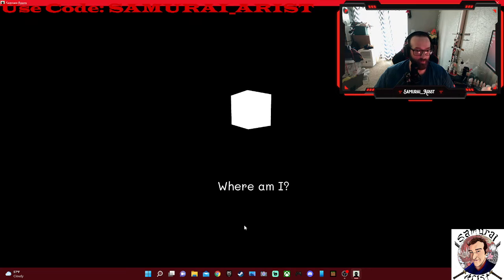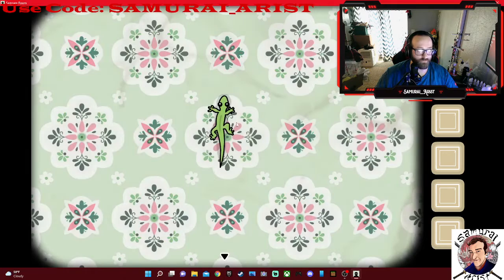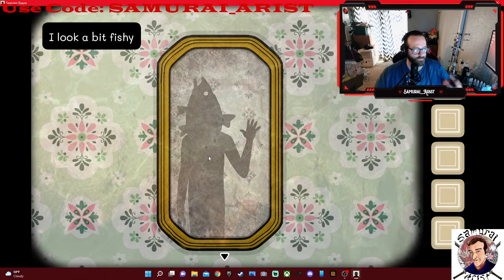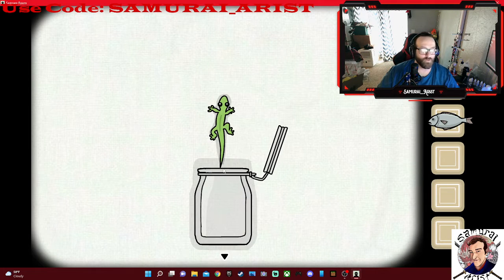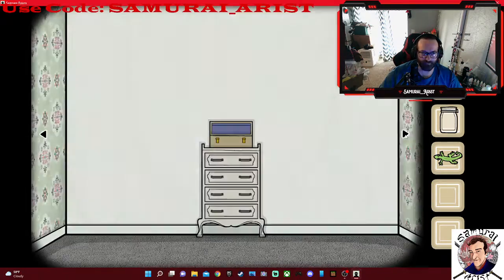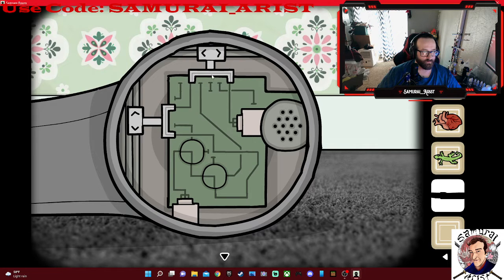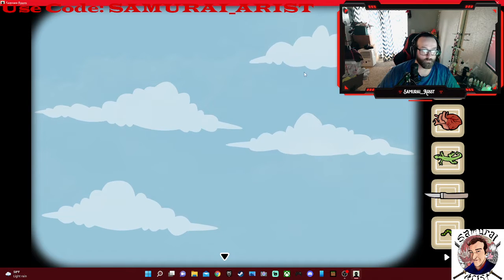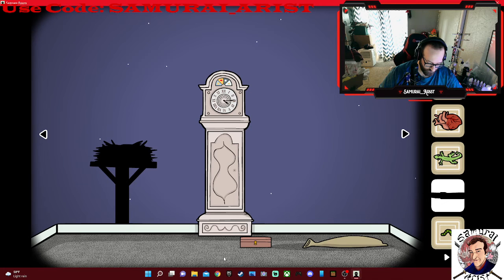Samsara Room Playthrough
I tried to get as far as I could, before reverting to a guide I found online. Sorry about the dogs in the background, pups always seem to want to bark whenever I go to record -_- Like they always know it's not the right time I swear lol